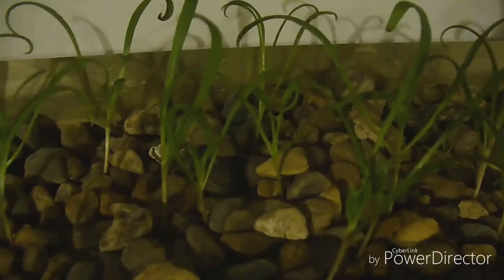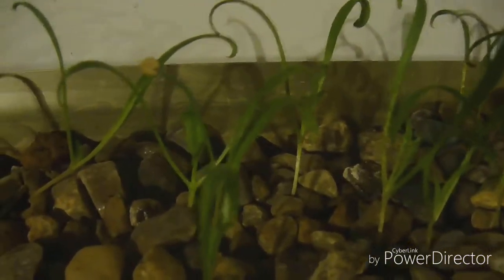Spinach growing in channel system.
The system works spinach is growing in the channels. We are letting this spinach grow out . So far the spinach is tender and tasty, not to mention plentiful. It's anther fun way for the kids to get their greens. They love to climb up and get a bite.

Keep your birds safe !!! "Predator proof chicken coop (composter) and duck houses"